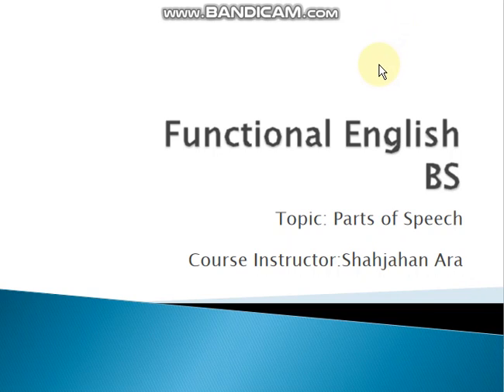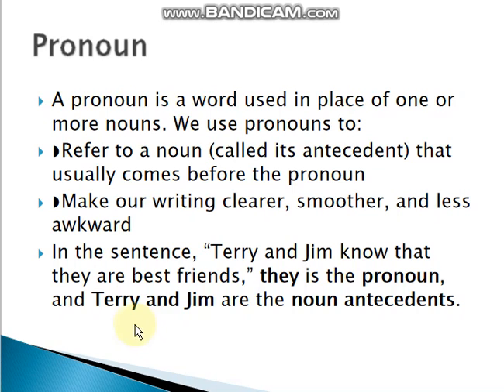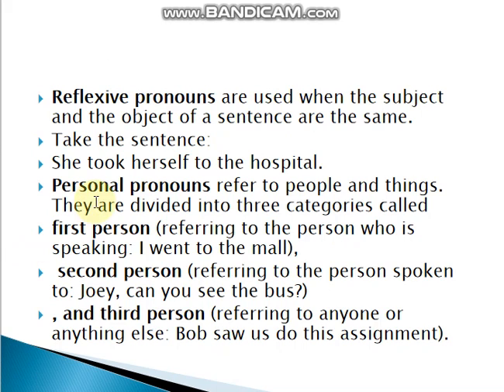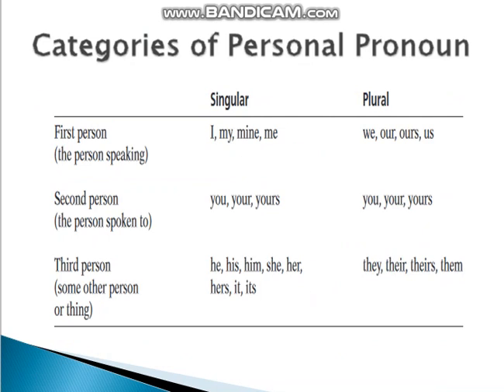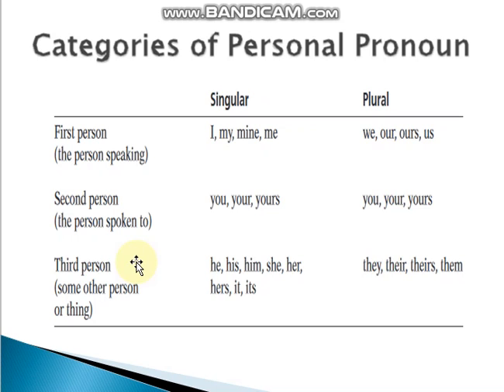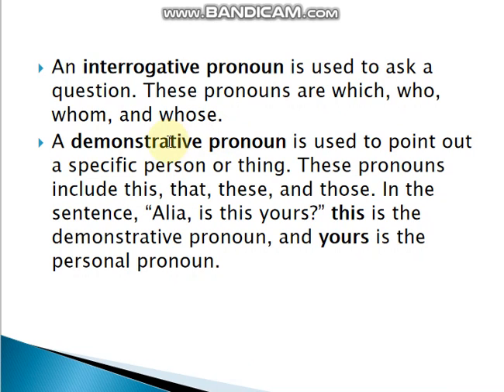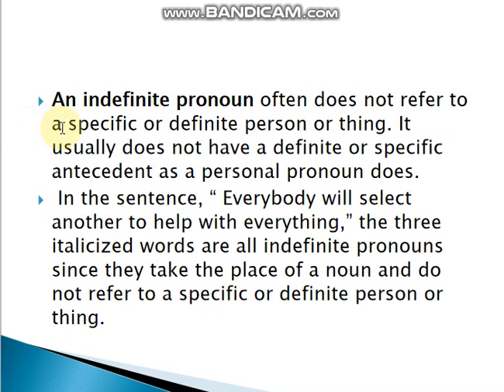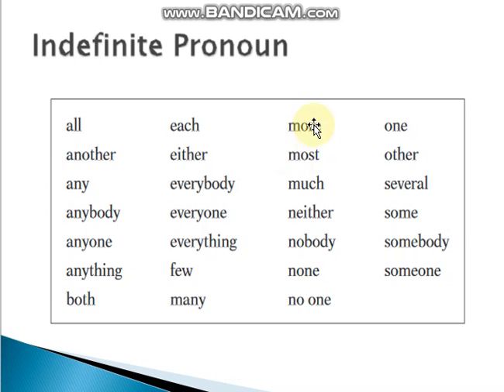Functional English Lec#2(part a)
Functional English (parts of speech pronoun,adjective and adverb)